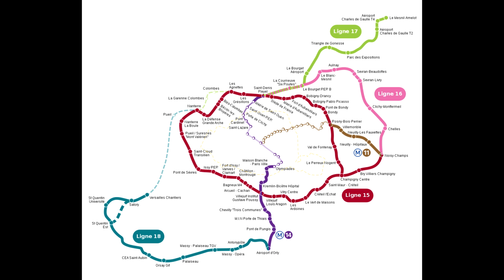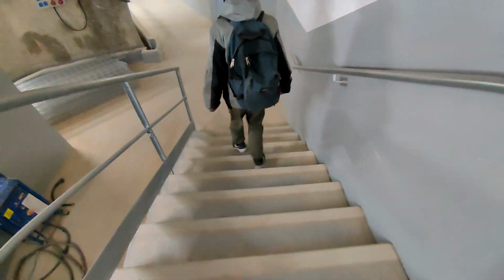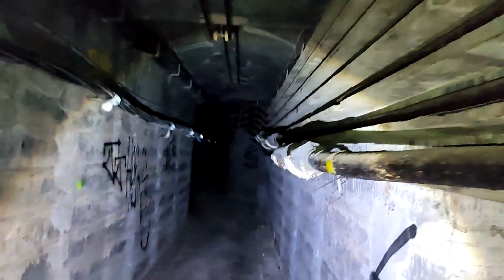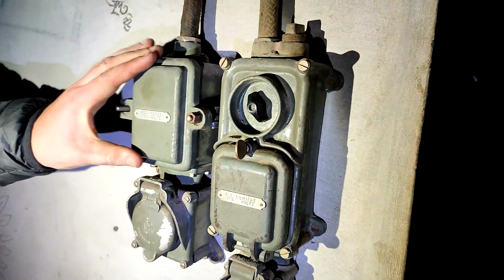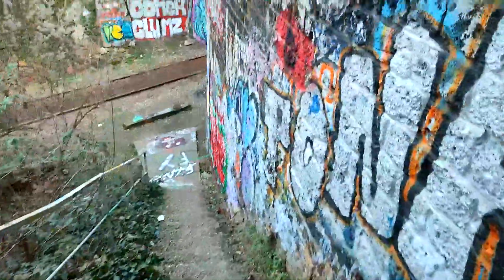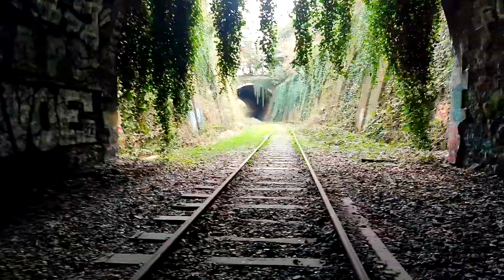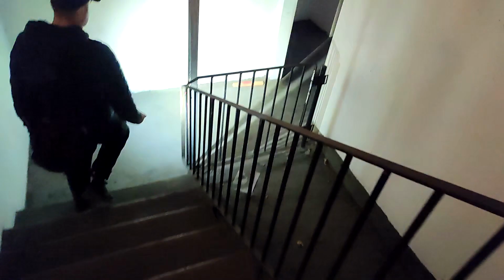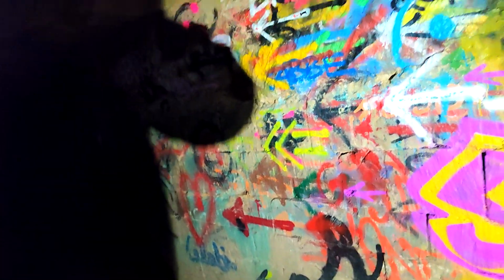Tunnelz ep. 10 - Exploring tunnels in Paris including the metro and the catacombs